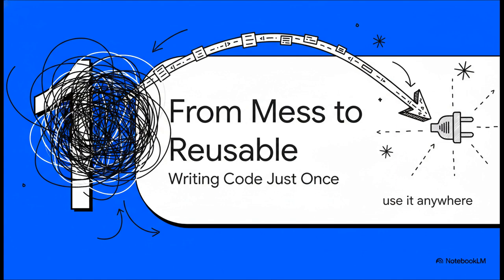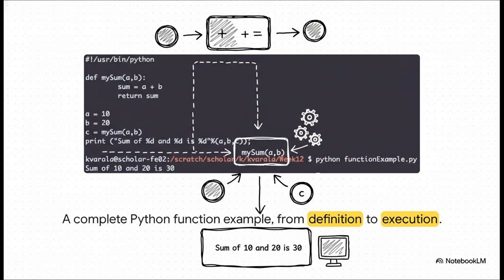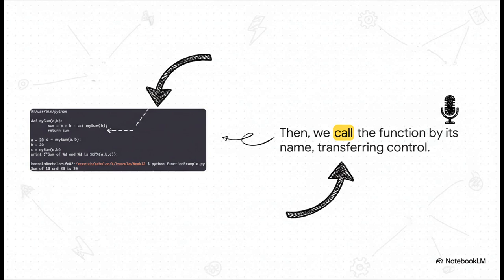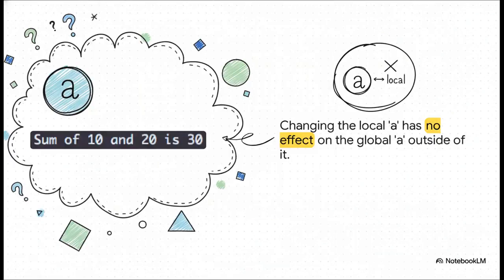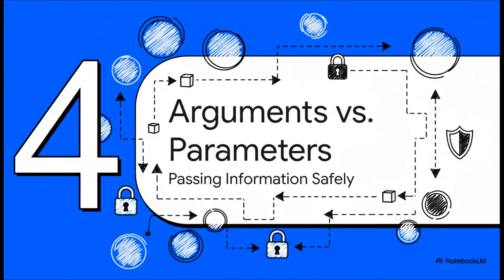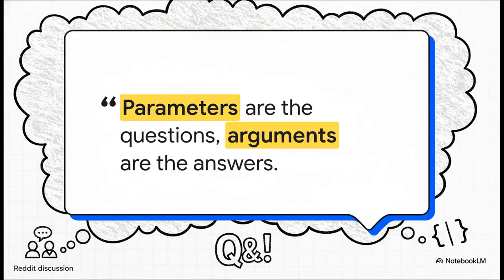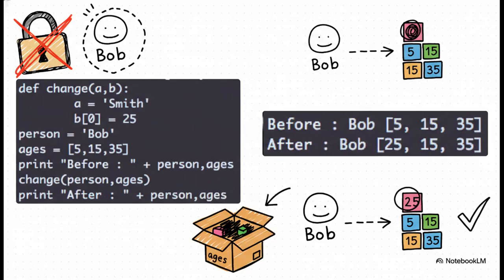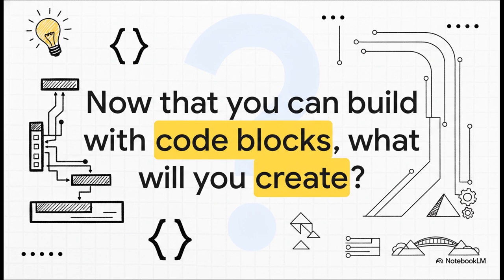Python Functions | Mastering Functions in Python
Learn how to create and use functions in Python to improve code efficiency and readability. Discover the benefits of modular programming and how to apply them to your own projects.